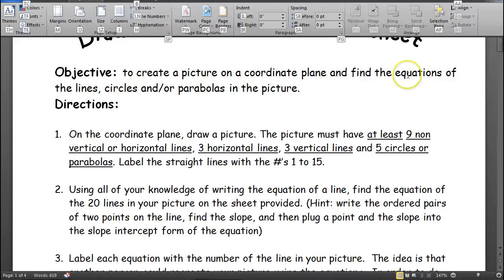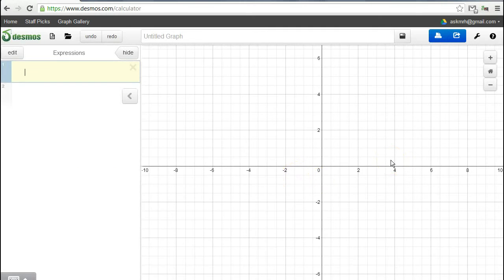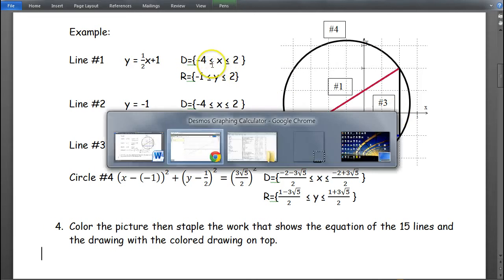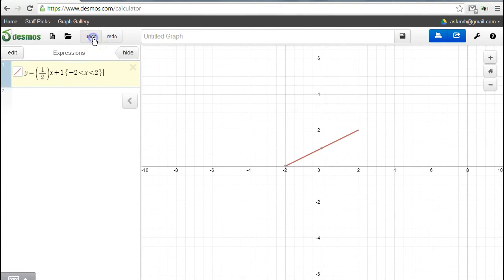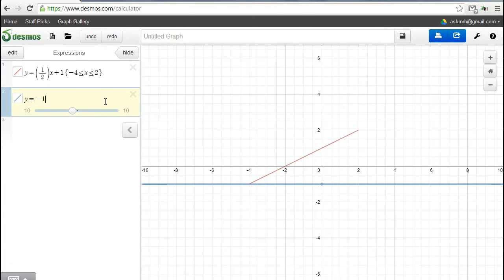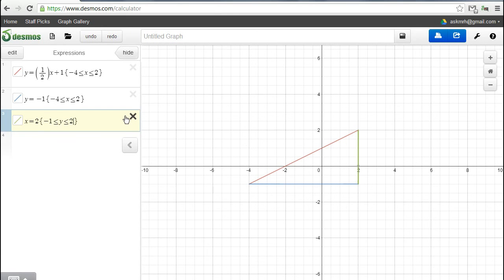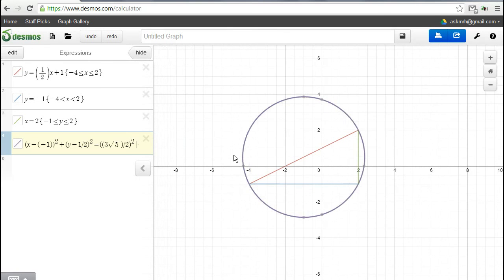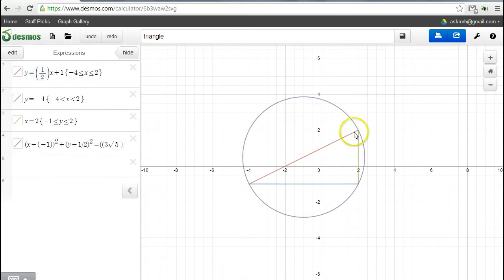Draw by Line Segments (and Curves)